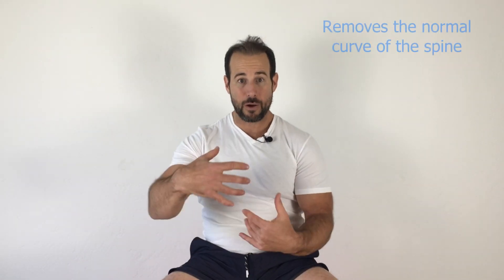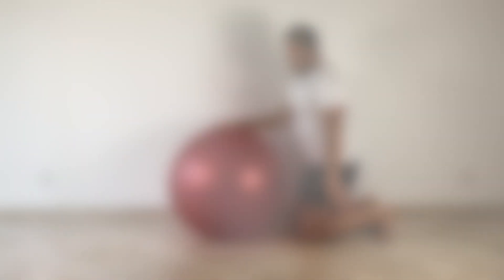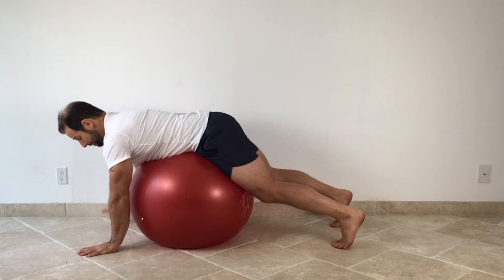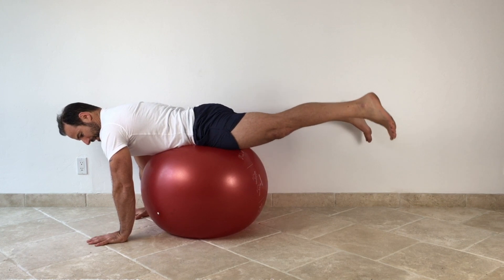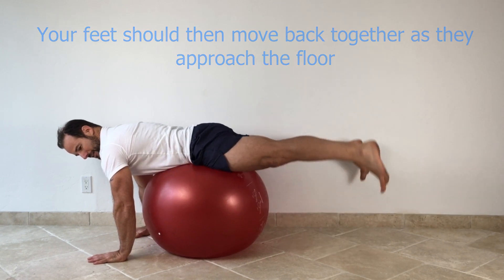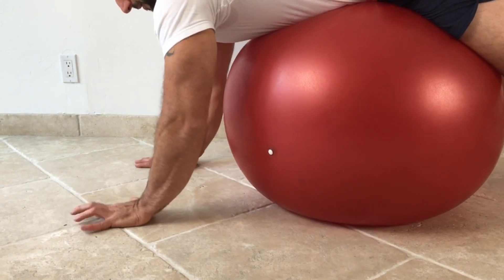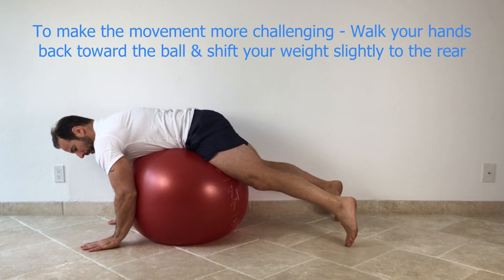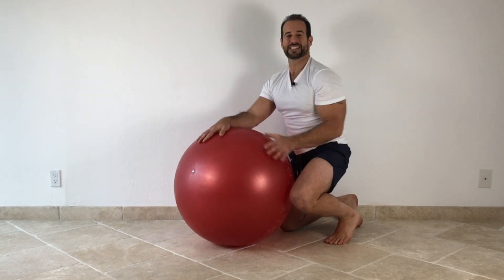END Back Pain With A Strong Rear End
🤸‍♂️Much of the long-standing back pain that people experience nowadays comes from the potent combination of two very destructive forces: 1) Postural deterioration manifested as the loss of the normal secondary curves of the spine 2) Chronic elongation & weakening of critical support muscles. In this video, I'm showing you one simple way of overcoming these problems.

For anyone in need an Exercise Ball? This is the brand I use & recommend:
45cm Ball
55cm Ball
65cm Ball
75cm Ball

Size Guide For Exercises Balls (Therabrand Pro Series)
Height      »    Ball Size
Under 5'           45 cm
5'1" to 5’6”       55 cm
5’7” to 6’2”       65 cm
6’3” to 6'8"       75 cm

Much of the long-standing back pain that people experience nowadays comes from the potent combination of two very destructive forces: 1) Postural deterioration manifested as the loss of the normal secondary curves of the spine  2) Chronic elongation & weakening of critical support muscles. In this video, I'm showing you one simple way to strengthen your foundation, reverse a Posture Prolapse & eliminate chronic back tension.